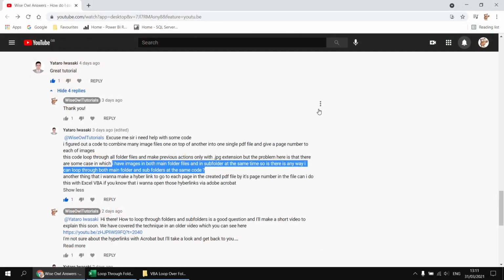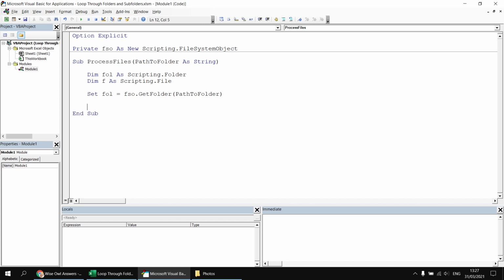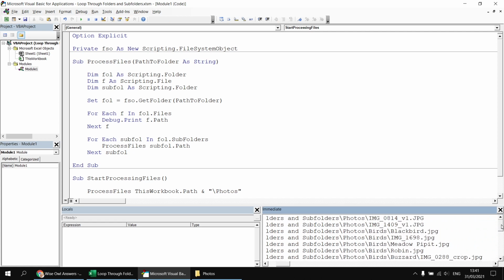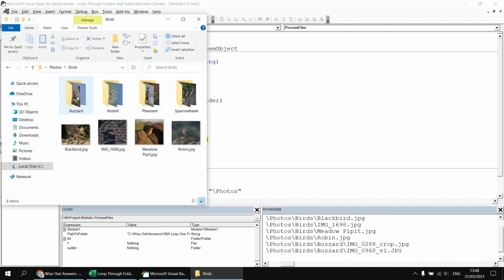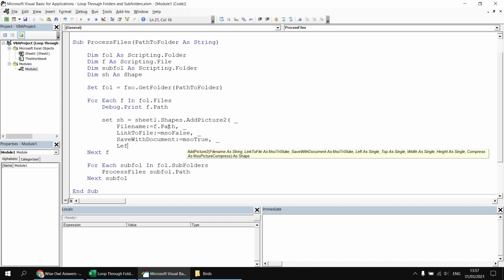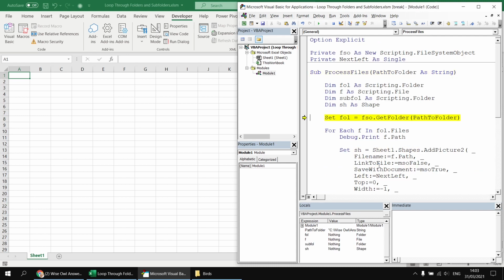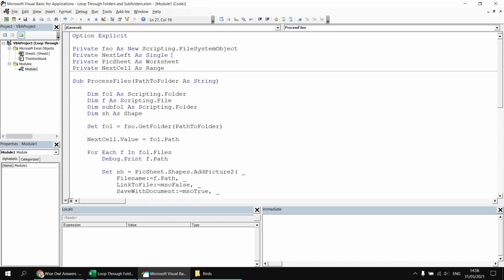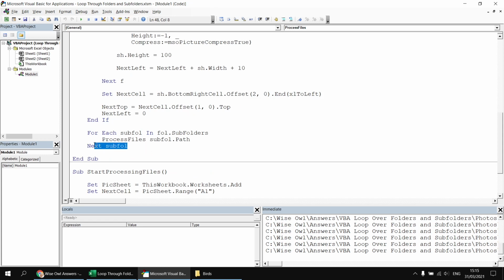Wise Owl Answers - How do I loop through folders and subfolders in Excel VBA?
Learn how to write a recursive subroutine in Excel VBA to loop through all the folders and subfolders from any starting folder. You'll use the Microsoft Scripting Runtime library to work with FileSystemObjects and loop through the Files and Subfolders collections of a Folder object. As a bonus you'll learn how to insert pictures into an Excel worksheet and resize and position these into a neat arrangement.

Chapters
00:00 The Question
01:56 Referencing the Scripting Runtime Library
03:33 Looping Through Files in a Folder
05:08 Calling a Subroutine with Parameters
07:05 Looping Through Subfolders
08:07 Recursively Calling a Procedure
09:21 Viewing the Call Stack
15:35 Inserting and Resizing a Picture
21:08 Setting the Left Position of a Shape
24:14 Adding a New Worksheet
25:09 Finding the Bottom Right Cell of a Shape
27:28 Finding the Top Position of a Cell
29:37 Checking that a Folder Contains Files
30:48 Testing the System